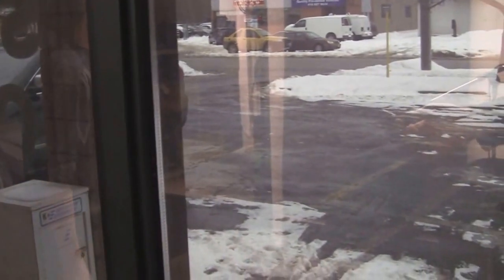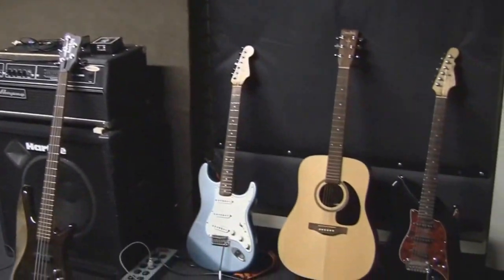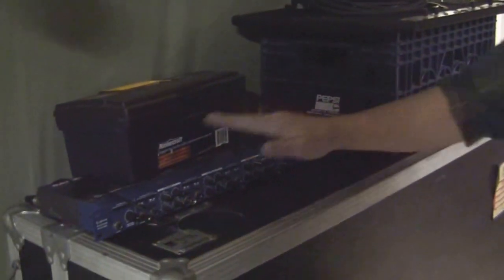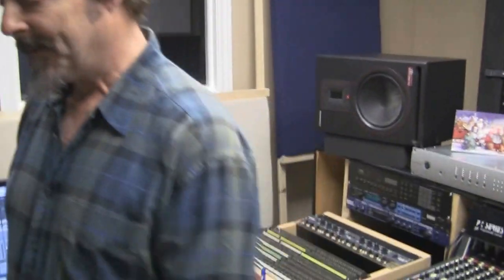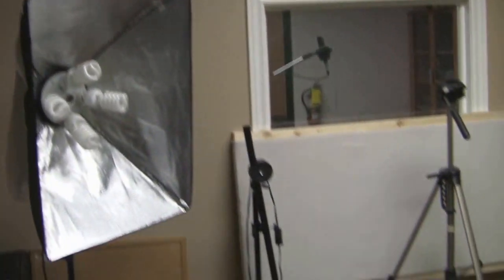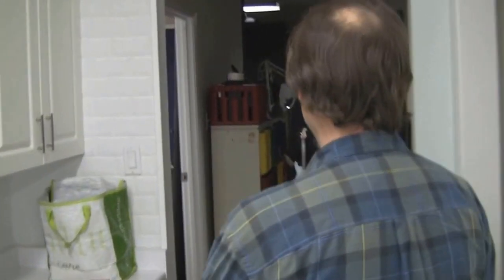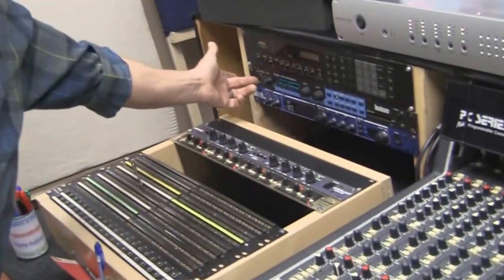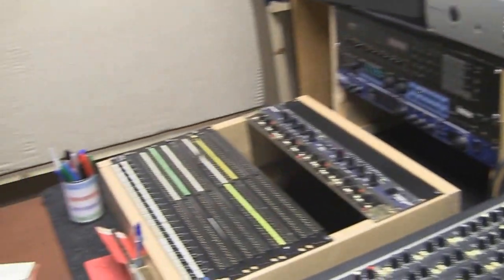Bolt Upright Studio Tour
The new Bolt Upright Studio facility is open. Located at 64 Industrial Blvd. in Richmond Hill, the facility is approximately 1000 square feet, consisting of a control room, a live room sized adequately for bands and small combos, and a small TV studio.

The studio will have a split personality. The TV studio will double by day as the main office and The control room, during the day, is a video editing suite.
At 6 o'clock sharp, Monday to Friday, we all under go a shocking metamorphosis back to the artsy studio folk we truly are.